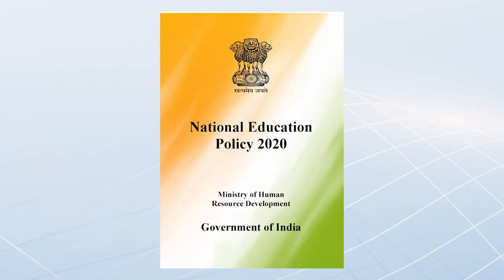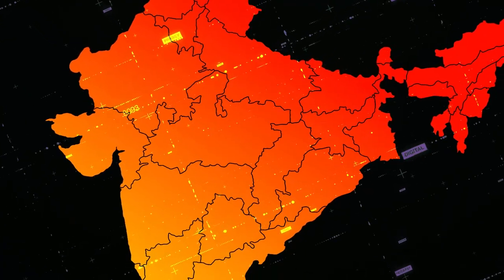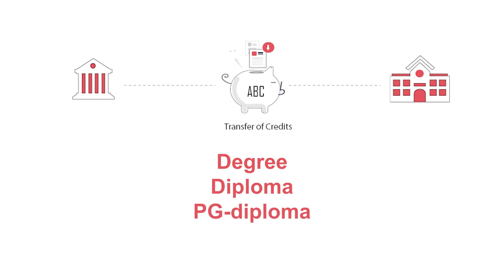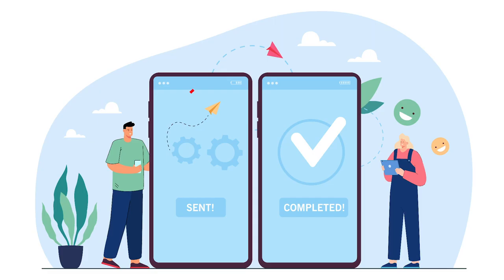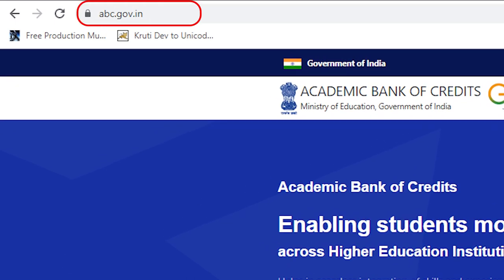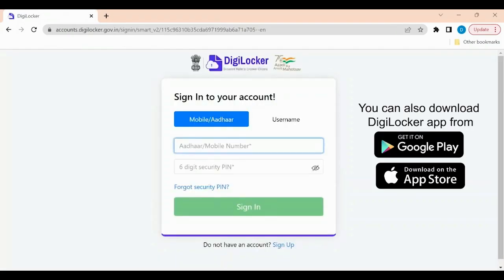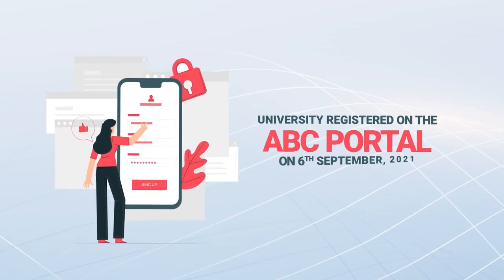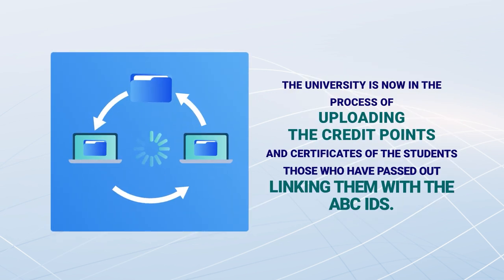ABC Video 1